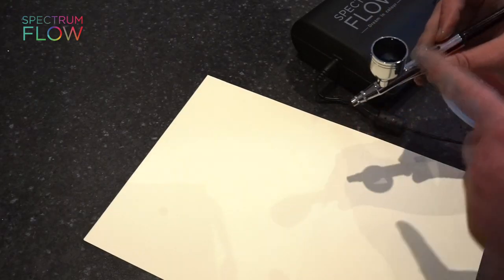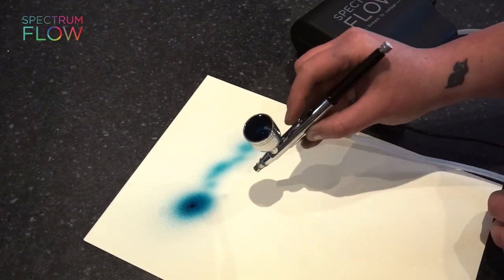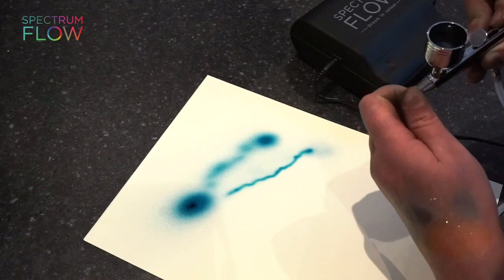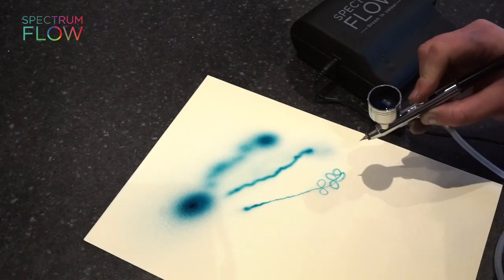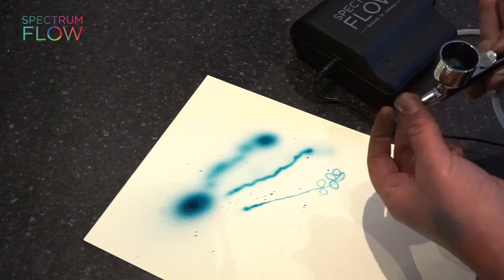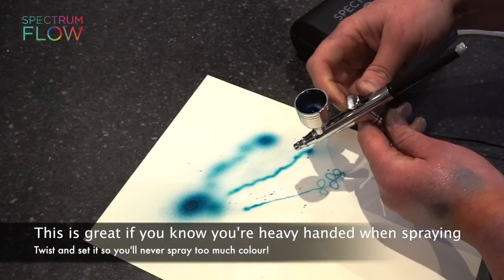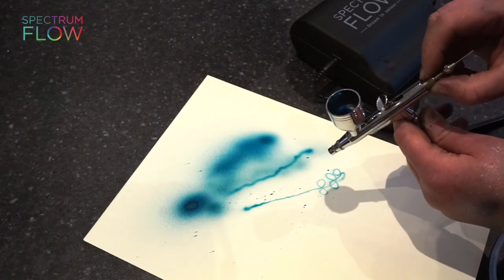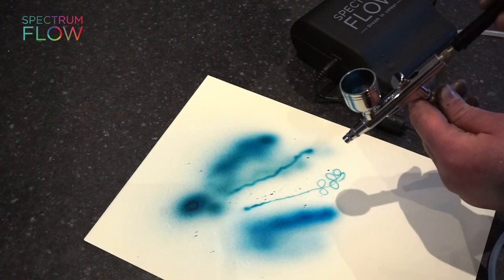Spectrum Flow: Airbrush Pen Tips & Tricks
🌈 Spectrum Flow is available to buy from The Cake Decorating Co ➞